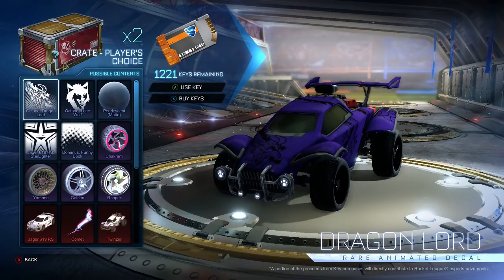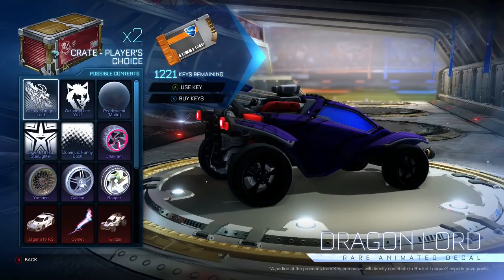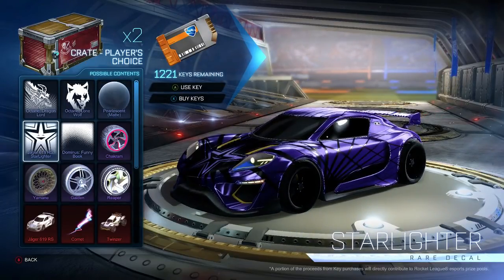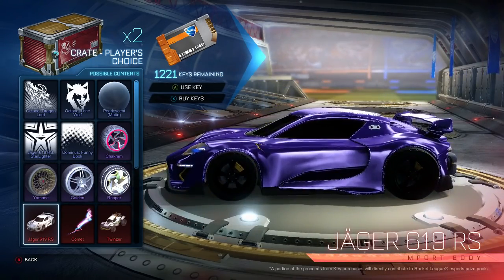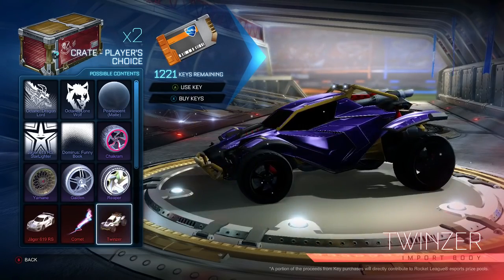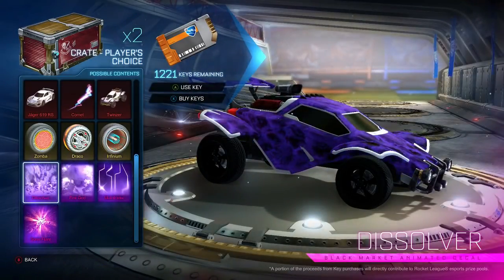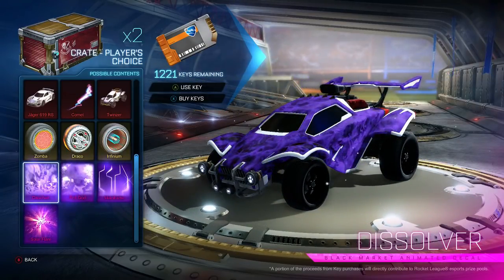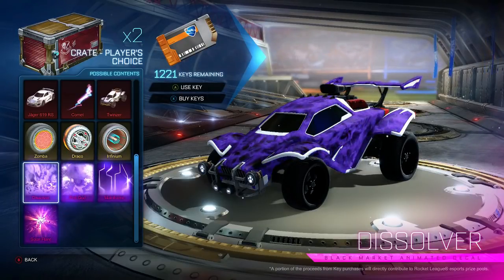*NEW* ALL ITEMS IN THE UPDATED PCC CRATE! (ROCKET LEAGUE CRATE SHOWCASE)